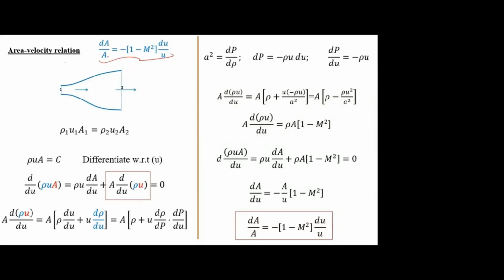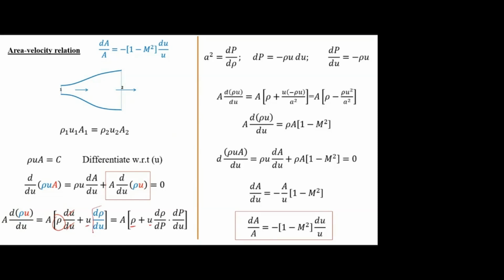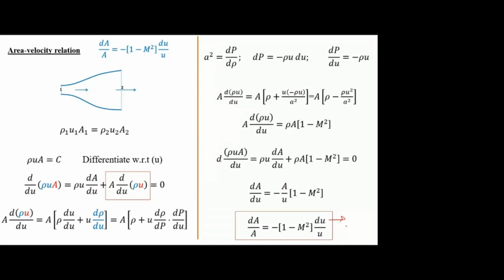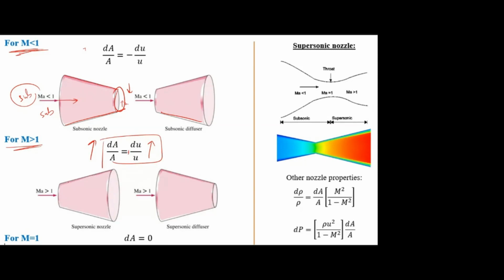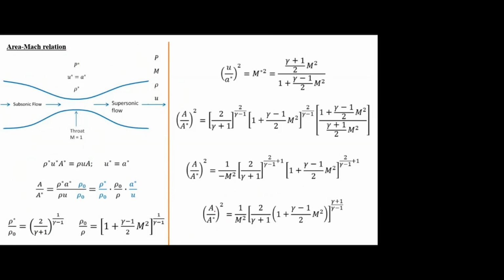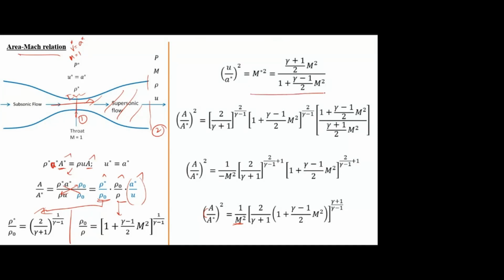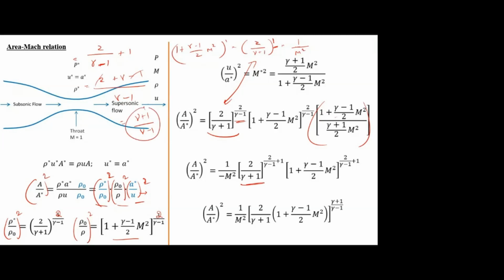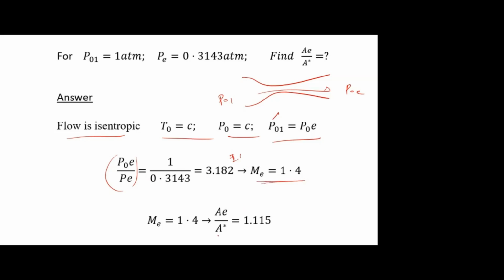Nozzle flow properties